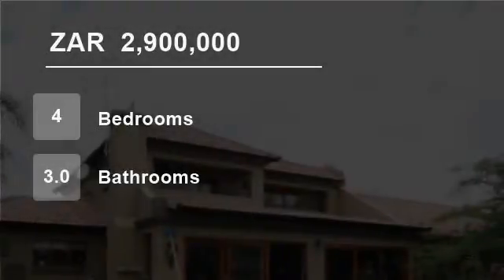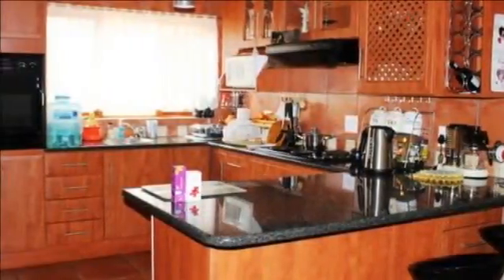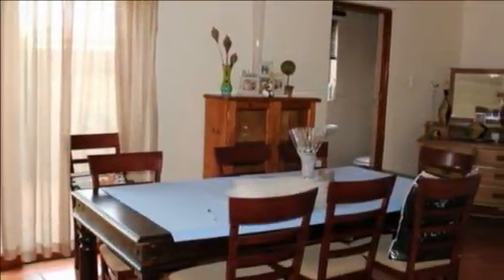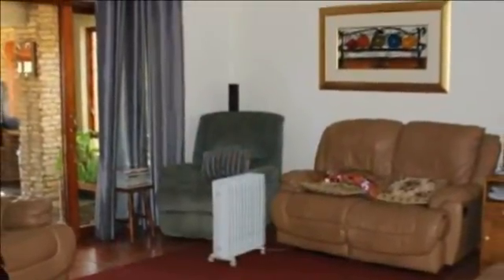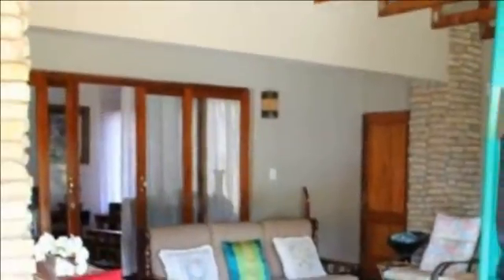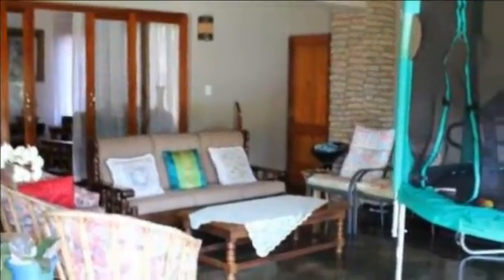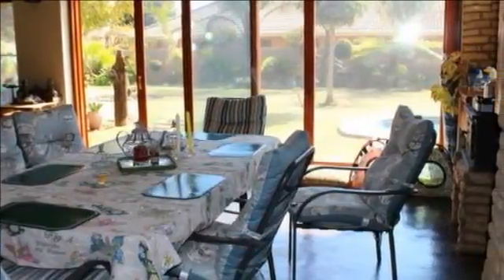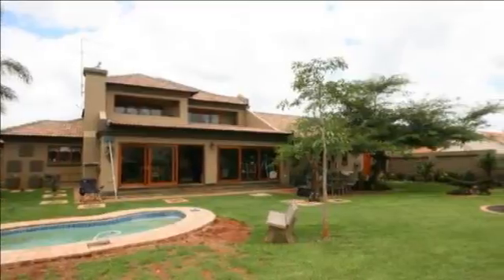4 Bedroom House For Sale in Montana, Pretoria, South Africa for ZAR 2,900,000...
This home is situated in a corner stand with not one, but 2 stands.

This house offers you, 4 spacious bedrooms and 2 bathrooms. The main bedroom is en-suite and has its own dressing room. 3 of the bedrooms walk out to a balcony.

The kitchen is open-plan, and very modern, with black granite tops, a breakfast nook and also ...